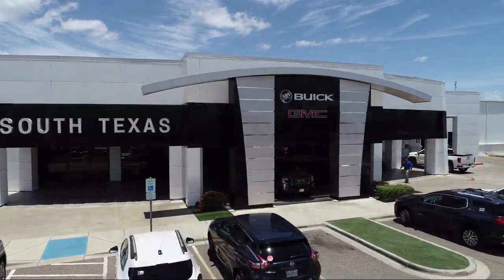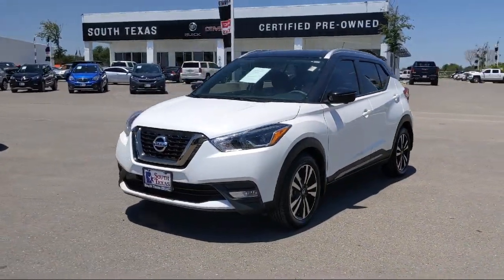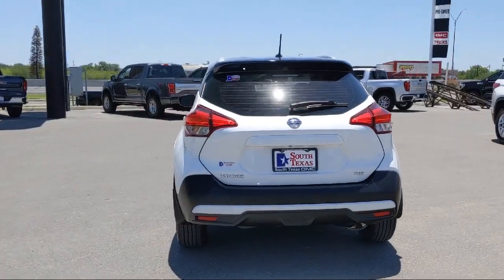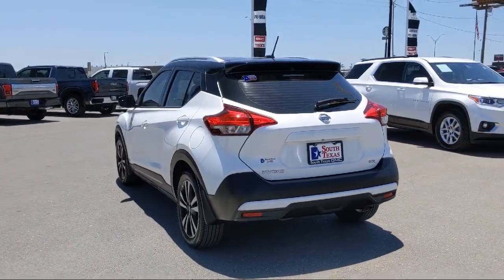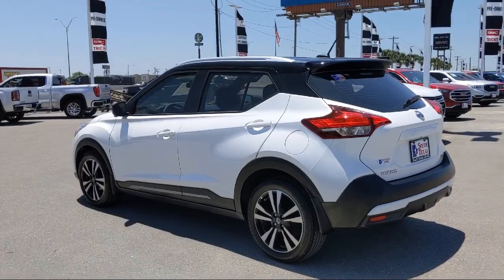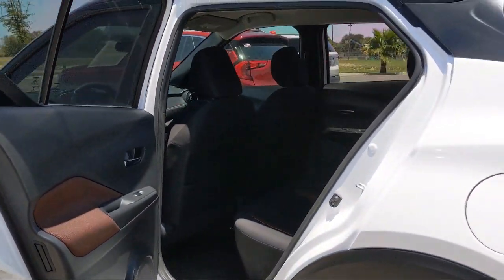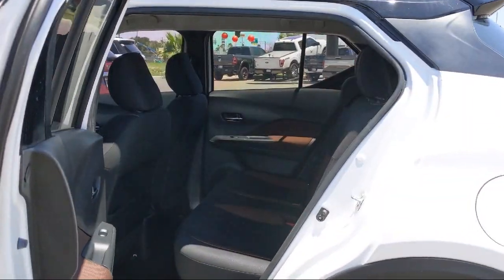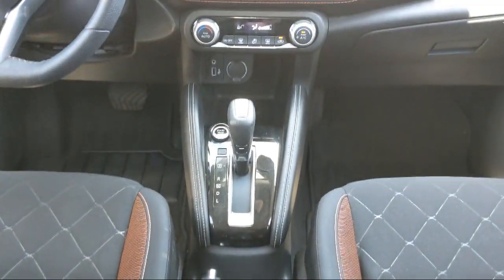2019 Nissan Kicks SR McAllen Harlingen Brownsville San Juan Edinburg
2019 Nissan Kicks SR Stock Number: B5823A Vin:3N1CP5CU9KL543747.